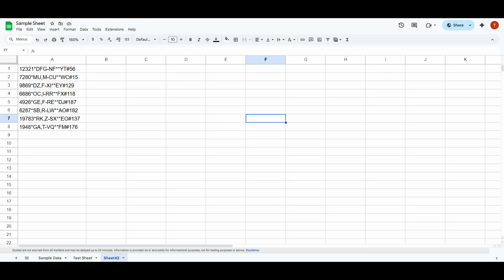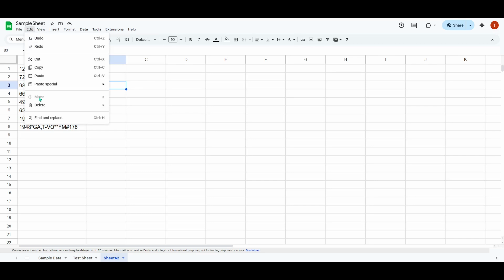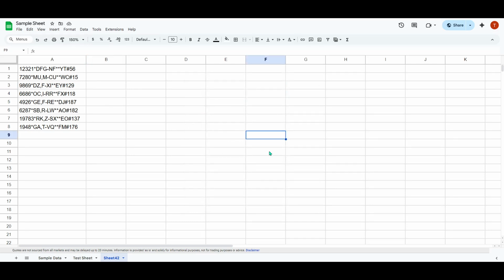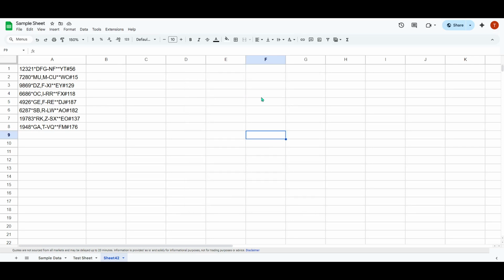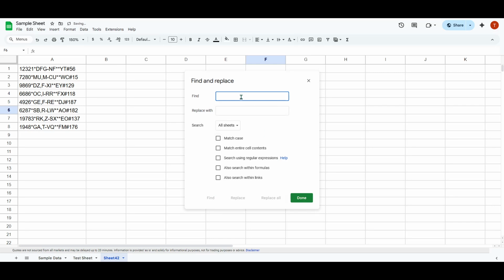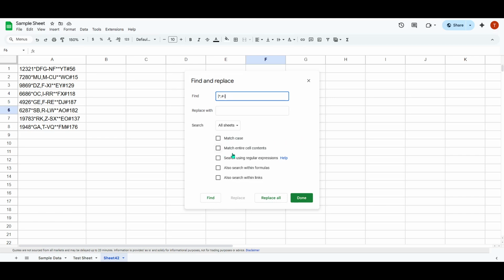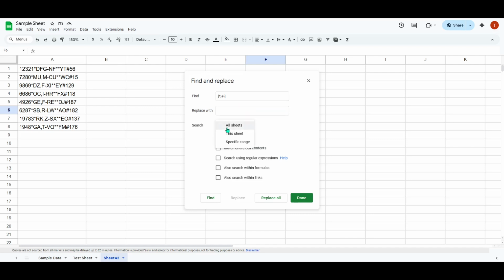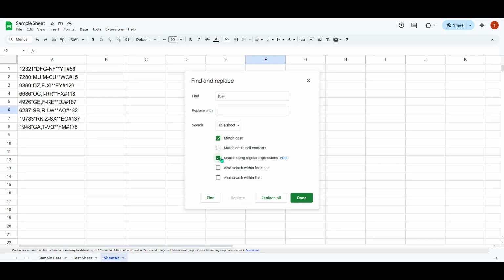Google Sheets: Find and Remove Special Characters (Clean Your Data Fast!)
In this video, I’ll show you how to find and remove special characters in Google Sheets using simple formulas and functions. Perfect for cleaning messy data before analysis or import.